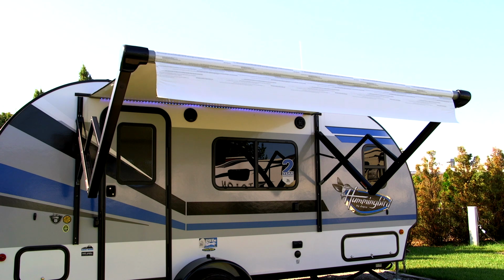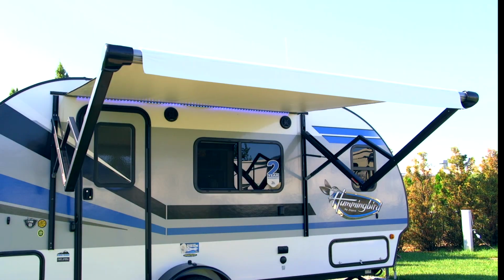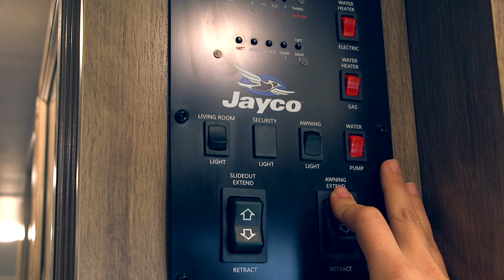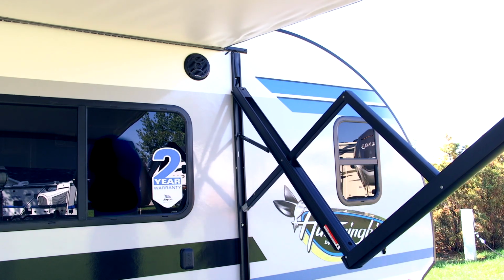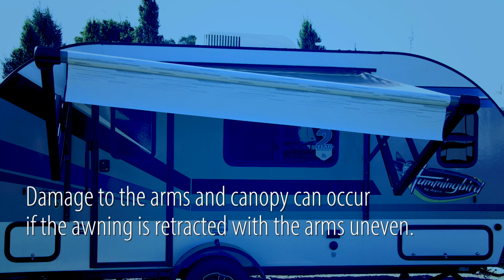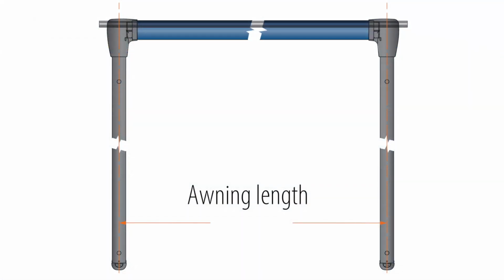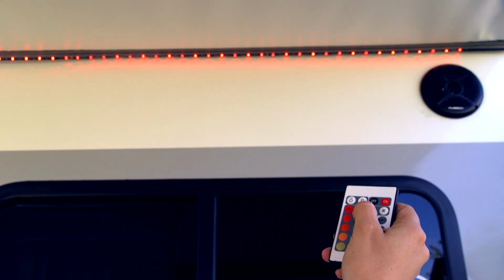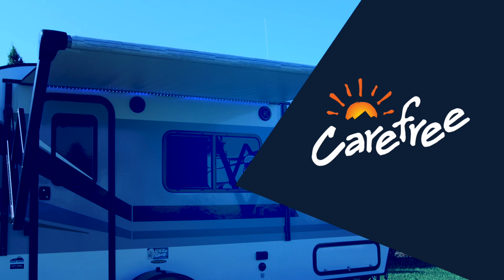How to operate your Carefree Longitude™ Patio Awning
Are you an owner of the Carefree Longitude™ awning? Well, look no further than this video to learn how to operate the Longitude™ patio awning safely and learn more about some of the advanced features like Memory Pitch™.

This video will help you be more comfortable with the more cutting-edge technology we use in our next generation of the Carefree awning.

Have questions or concerns that this video did not answer?

Looking for technical documentation or replacement parts? head over to get any documentation and find the parts you need replacing!

Be sure to explore our website for accessories, information and just news and knowledge on all things RV awnings from your favorite RV awning manufacturer